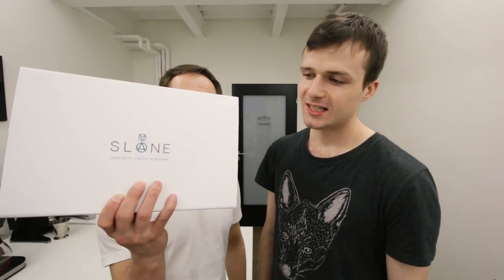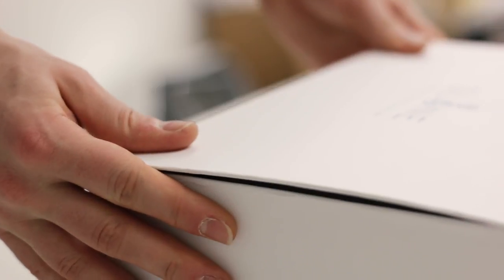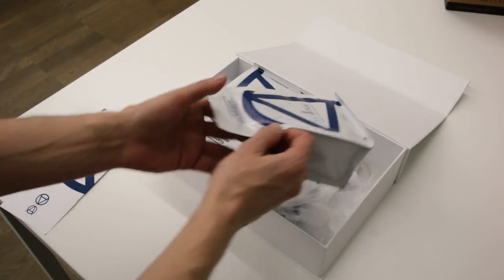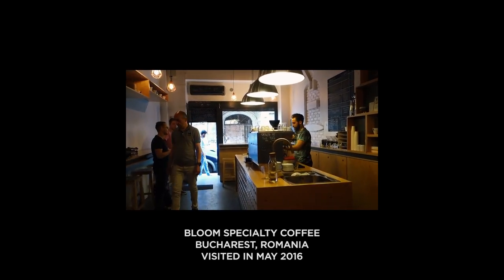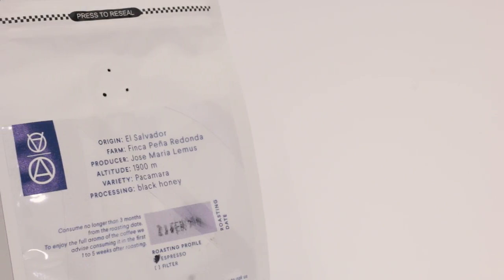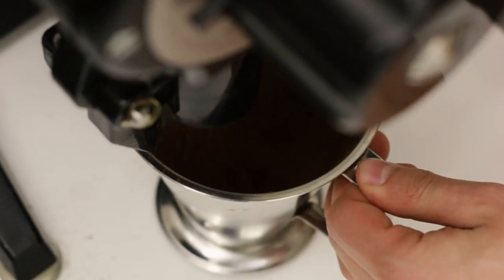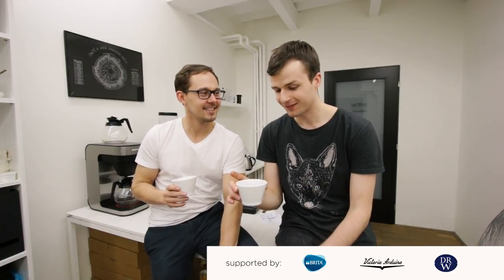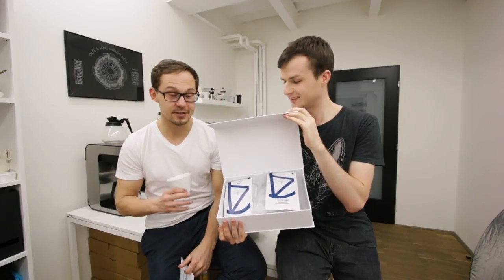Tasting Sloane Coffee Roastery | ECT Weekly #013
This week we were tasting coffee roasted by Sloane Coffee Roastery in Bucharest, Romania. They are roasters of the month and we were excited to taste their El Salvadorian coffee that we received in a beautiful coffee box. It was like receiving a new product from Apple but instead of the computer, there was coffee. We loved that!

# Coffee

Origin: El Salvador
Farm: Finca Pena Redonda
Producer: Jose Maria Lemus
Altitude: 1900 masl
Variety: Pacamara
Processing: black honey

# Brew recipe:

Method: V60
Coffee: 16,5 grams
Water: 285 grams
Grind size: 5,5 - 6,0 @ EK43
Total brew time: 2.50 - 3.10 minutes

# Sloane Coffee Roastery